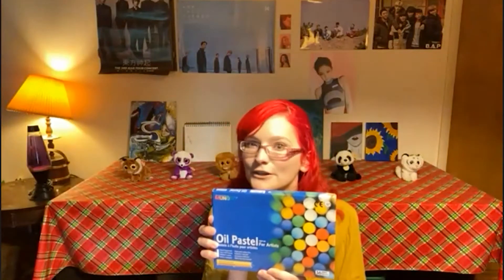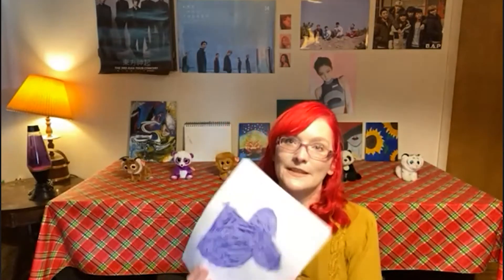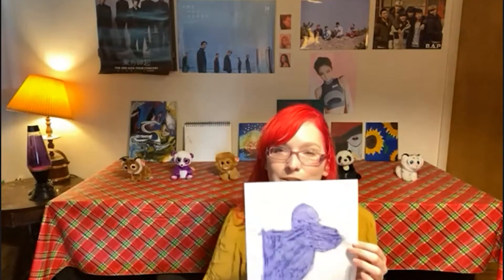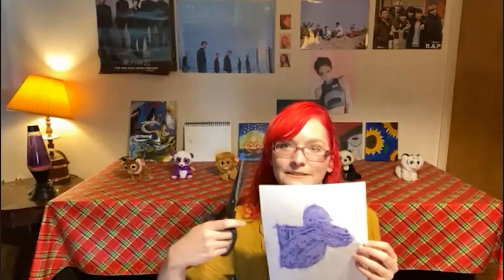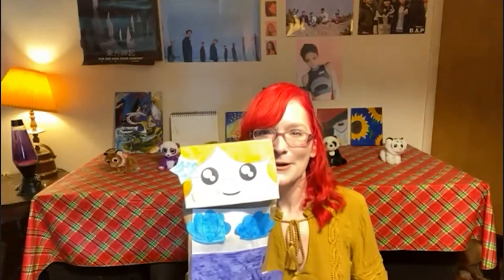Happy Crafternoon!: Mermaid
Shelbie walks you step-by-step through one of the STEM craft kits from our Little Free Libraries!